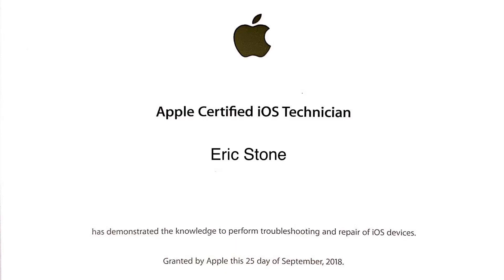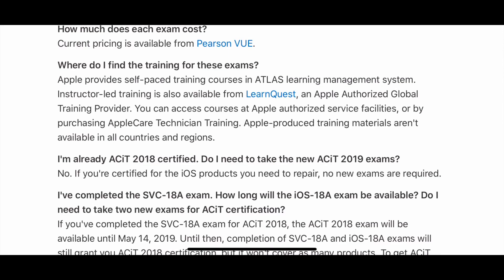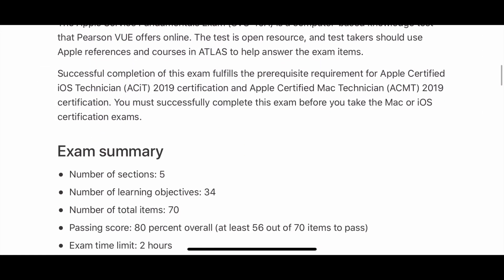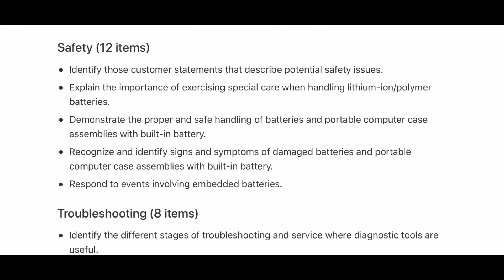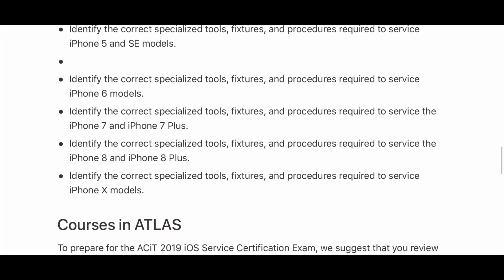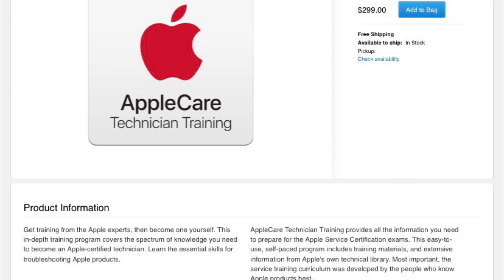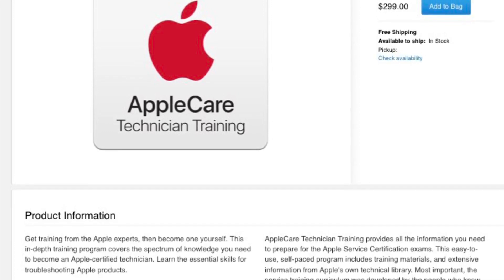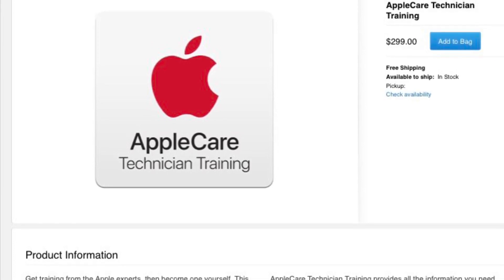How to become an Apple Certified Technician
**Update - Apple no longer offers this to general public - for now. Will update if we hear otherwise!

Hey YouTube - this is a brief video on how to become an Apple Certified iOS technician or Mac Technician. This does not authorize you to do repairs on their behalf, but simply validating your skills as a technician.

2) Purchase technician training from Apple (optional but highly informative and severely increases the chance to pass the certification exams)

3) Take the Service Fundamental exam AND ACiT or ACMT depending if you want the iOS technician or Mac Technician certificate.

4) Request printed certificate from Apple - email in the overview at the top!